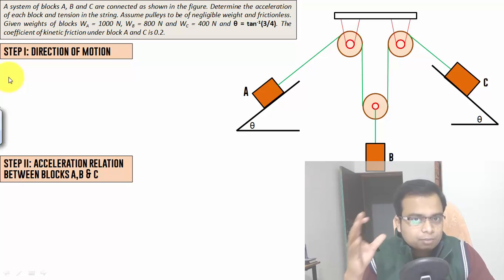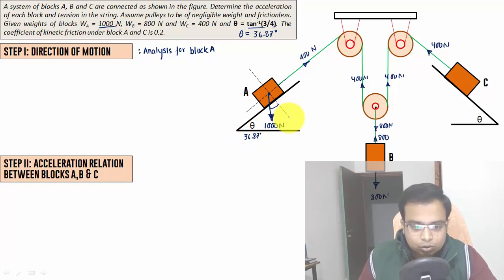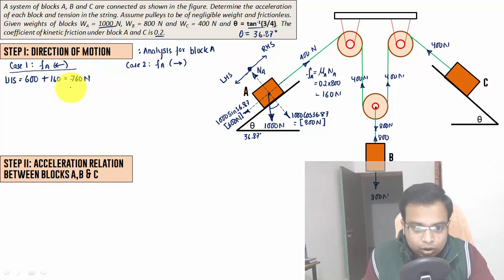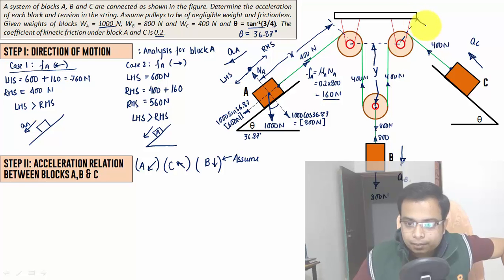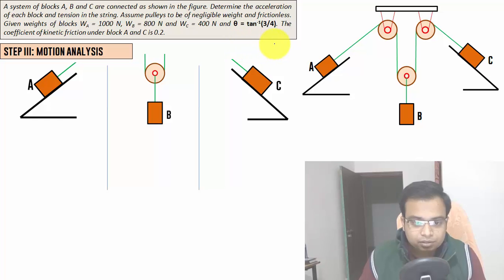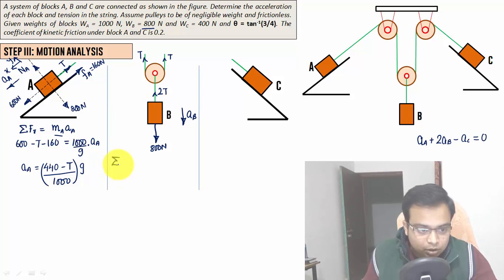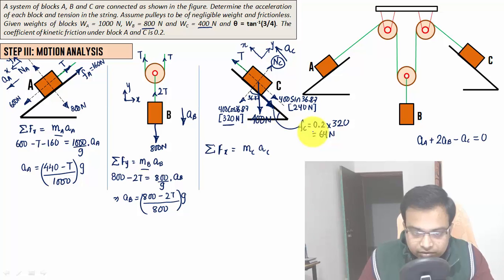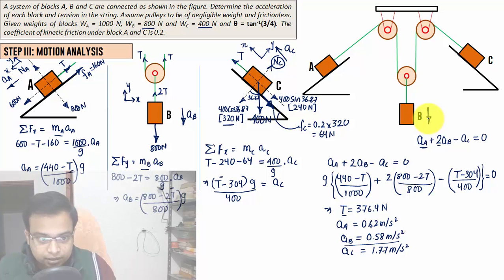D' Alemberts Principle | Newtons Law of Motion | Dynamics | Problem 8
Determine the acceleration of each block and tension in the string. Assume pulleys to be of negligible weight and frictionless. Given weights of blocks WA = 1000 N, WB = 800 N and WC = 400 N and θ = tan-1(3/4). The coefficient of kinetic friction under block A and C is 0.2.